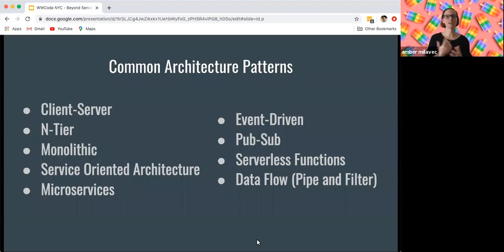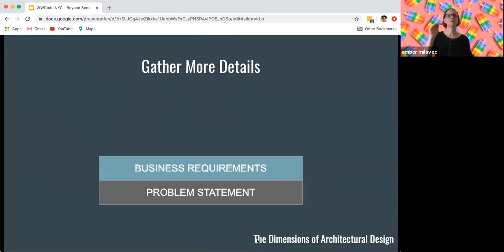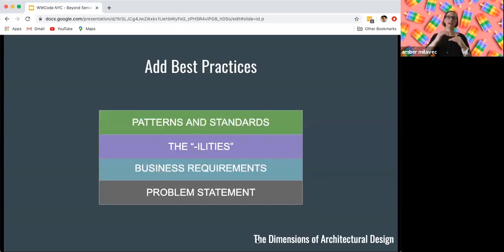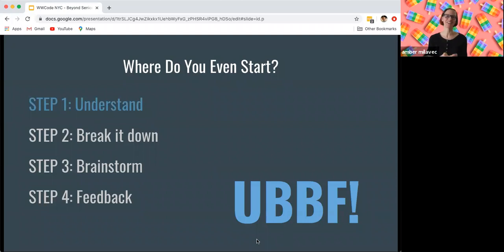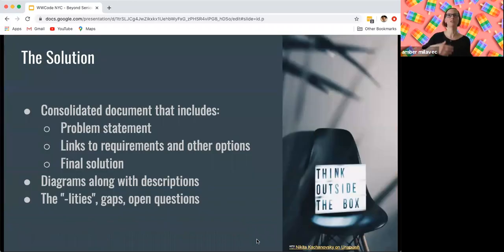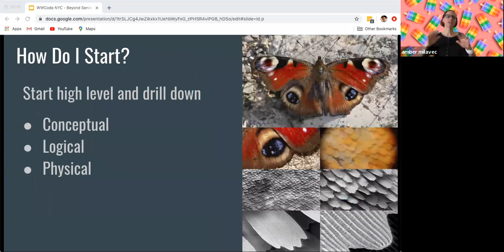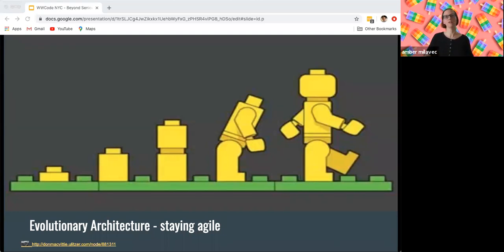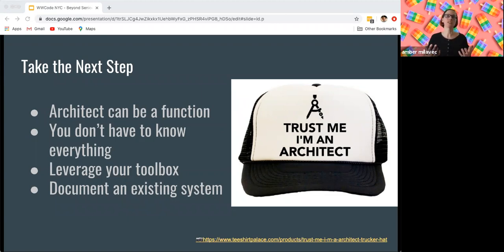How to Think Like a Software Architect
Presented by WWCode NYC

Join us on June 26th and learn to think like an architect. This presentation will cover both the soft and hard skills needed by a software architect, including how to communicate ideas, how to apply common patterns to technical problems, and the qualities of robust design.

Speaker:
Amber Milavec is a Principal Engineer / Architect for Skillz, the leading mobile esports platform. Prior to Skillz, Amber was formerly a Senior Principal Architect at Nike, as well as the creator of We Code Hackathon for Women and Friends in Portland, OR. Amber’s expertise lies in bot mitigation, cloud-native microservice architecture, high scalability, performance, security, and automation. Honored with the Women Who Code PDX Technical Leadership award in 2017, she is passionate about diversity in tech. She also loves retro video games and baby animals.
Medium: @admilavec
Women Who Code is the largest and most active community for technical women in the world. Our award-winning programs support over 200,000 members around the globe to level up in their technical careers every step of the way. We have produced more than 10,000 trainings, workshops, hackathons, conferences and more, awarded over $3.4M in developer school and conference scholarships, and have a presence in 20 countries. We also work with the best companies in tech; our partners are committed to advancing inclusion and thus innovation. Join us at womenwhocode.com.